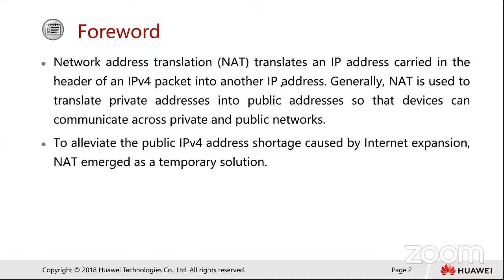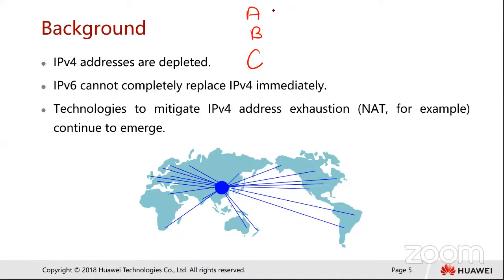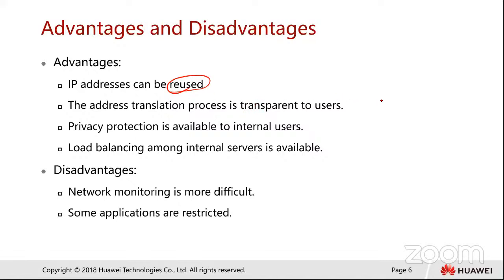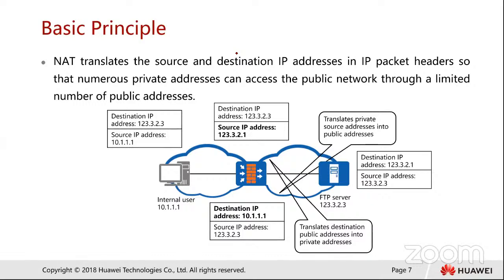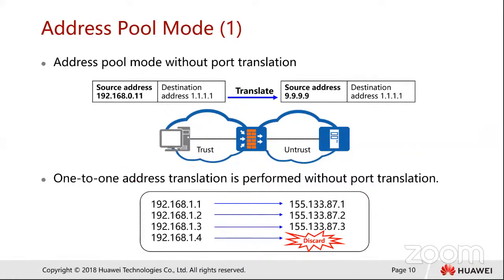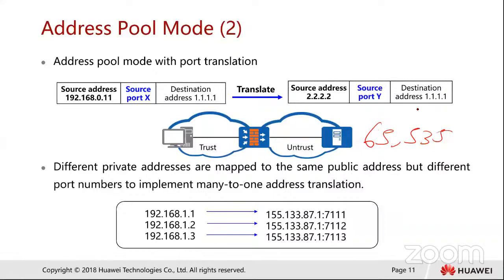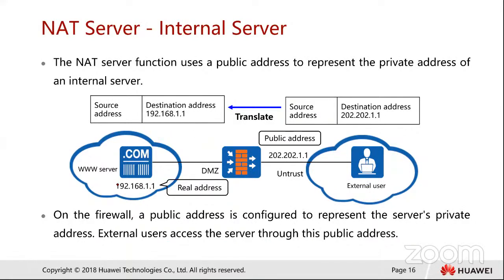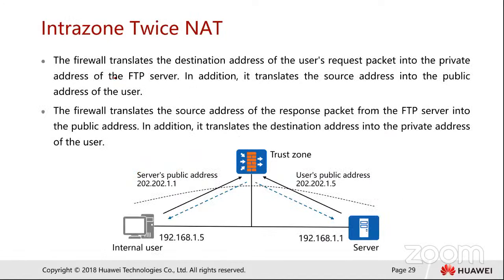HCIA Security v3.0 - Network Address Translation